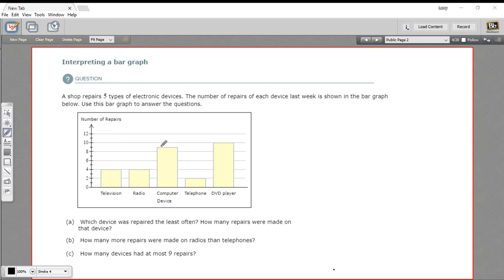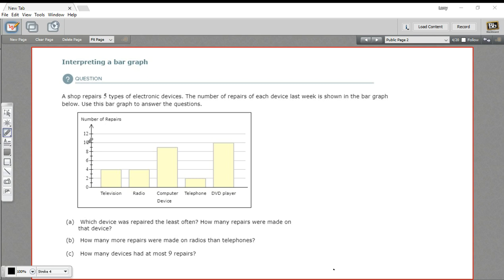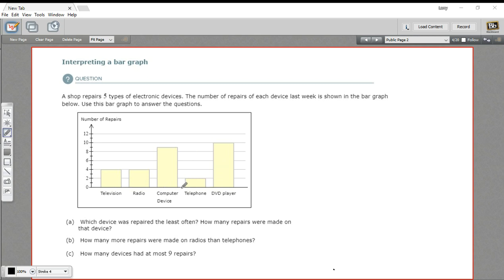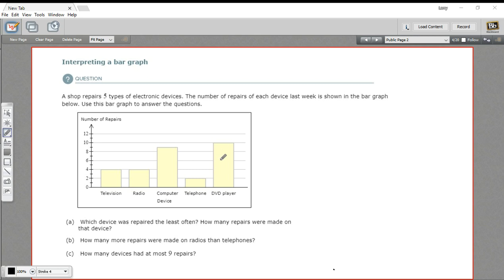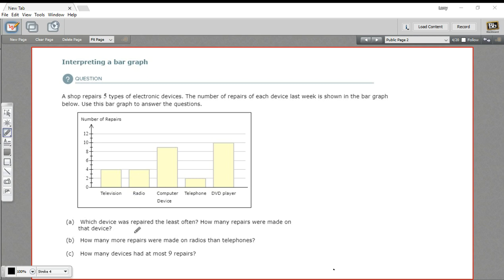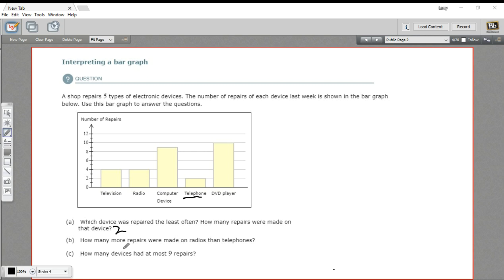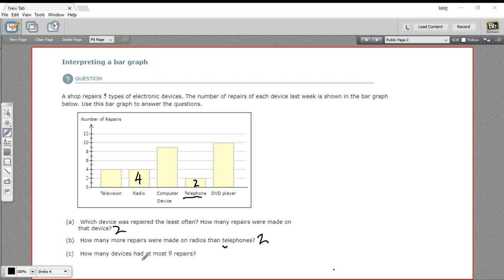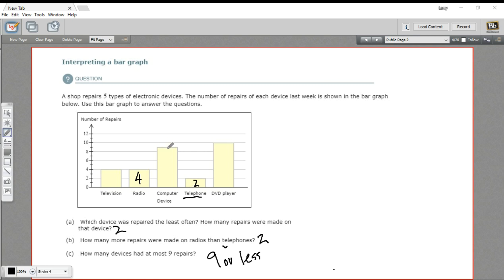Interpreting a bar graph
How to interpret a bar graph